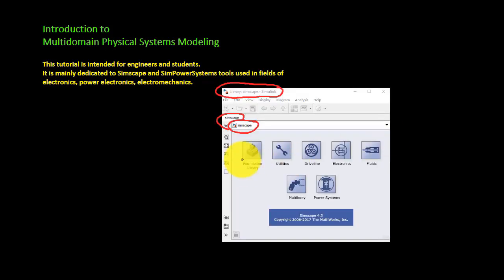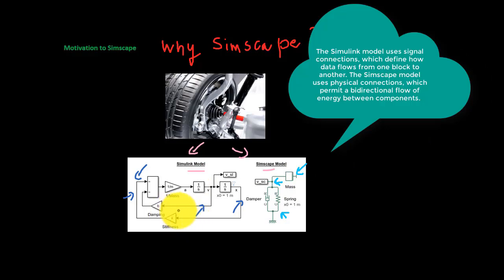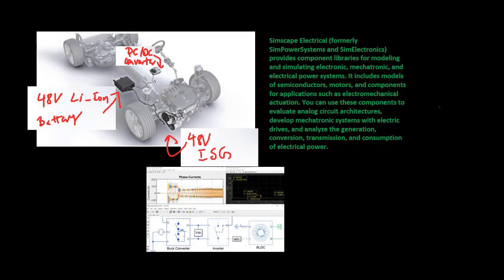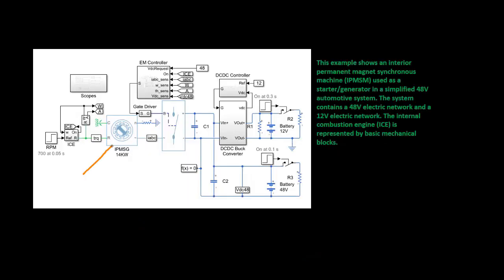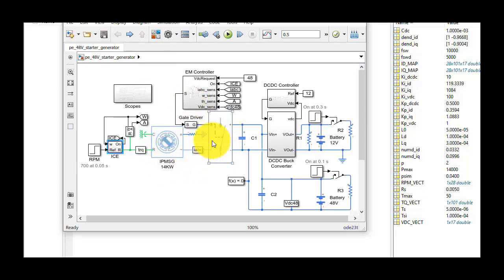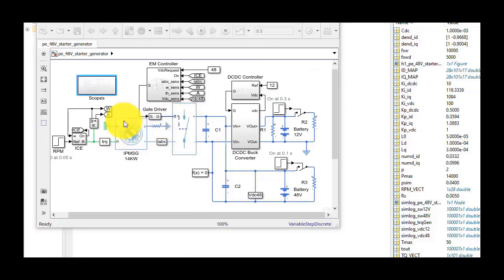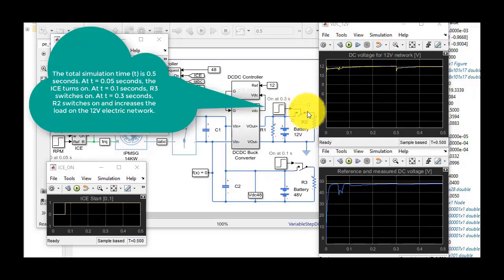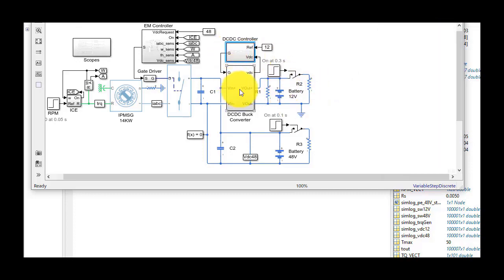Introduction to Multidomain Physical Systems Modeling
Introduction to Multidomain Physical Systems Modeling using Simscape
Energy Balance in a 48V Starter Generator